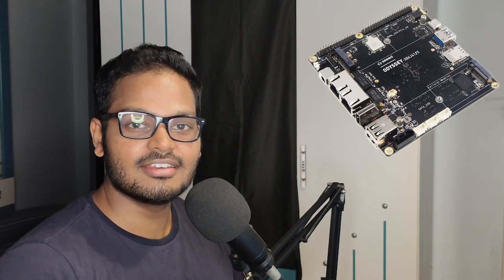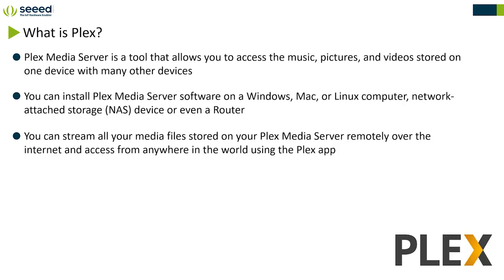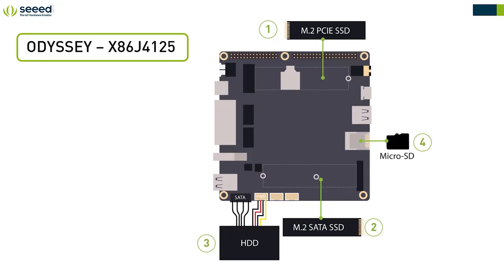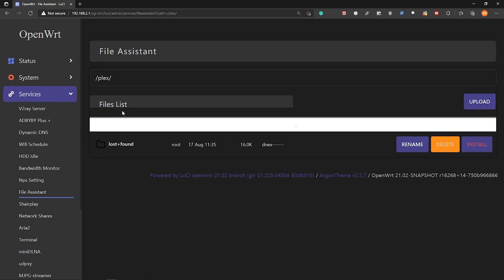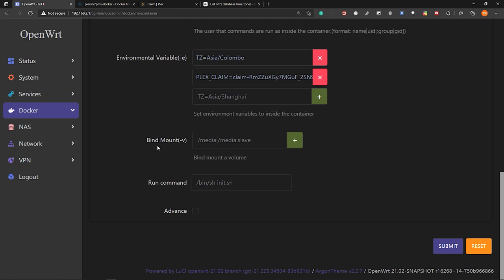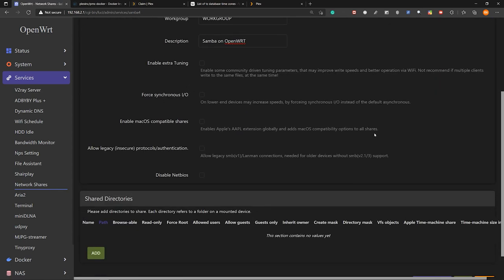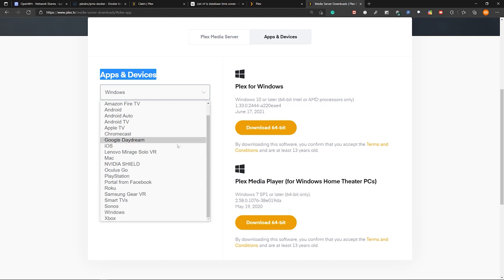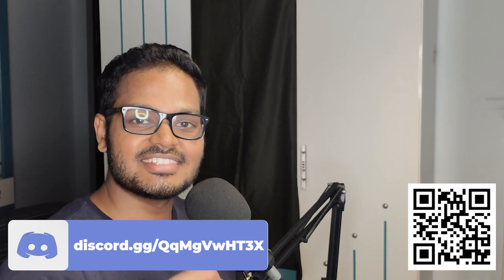Seeed OpenWrt on X86 and CM4 | Watch Black Widow Using Plex Media Server on Docker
Note: The Plex Docker image used in the video only works for X86. If you want a Docker image that works for both X86 and CM4, please use this

Learn how to install Plex Media Server as a Docker container on Seeed OpenWrt firmware. By using Plex Media Server, you can stream all your local media from anywhere in the world! Here OpenWrt can run on the ODYSSEY – X86 Board or the Dual Gigabit Ethernet Carrier Board for Raspberry Pi Compute Module 4.